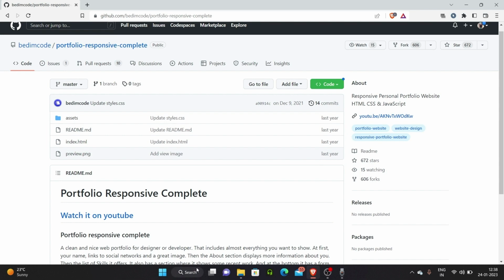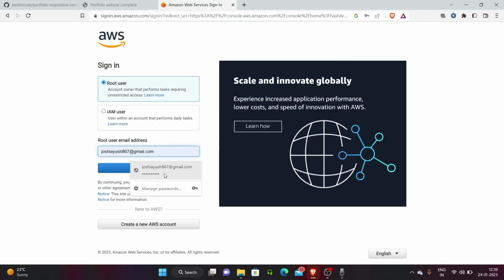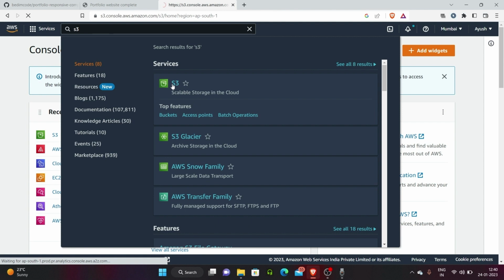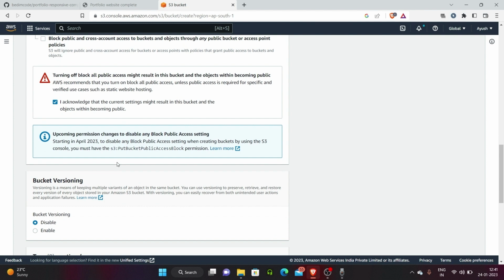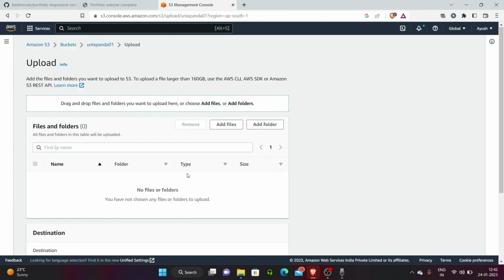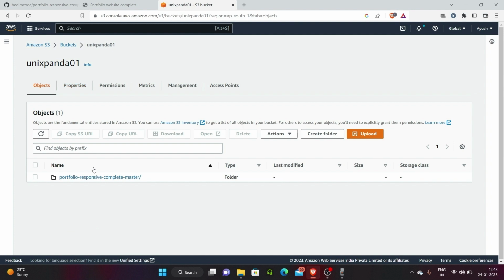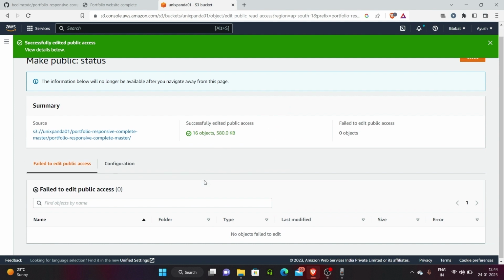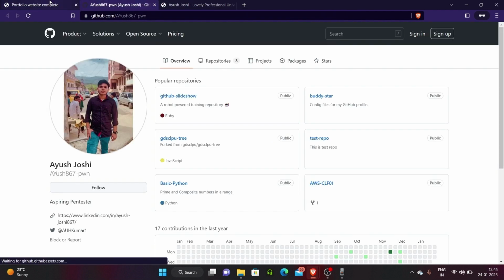Host Your Website Now !! | How to Host your website using AWS S3